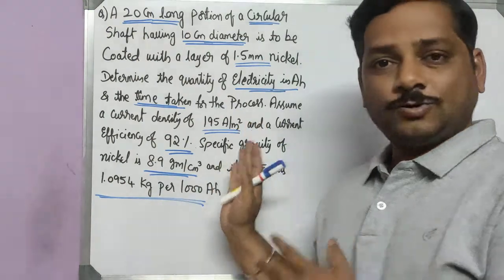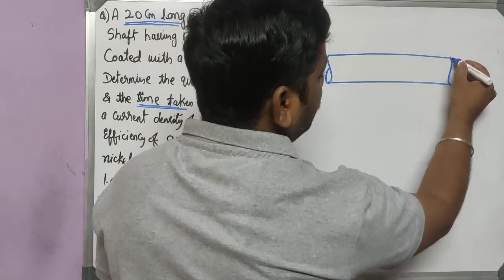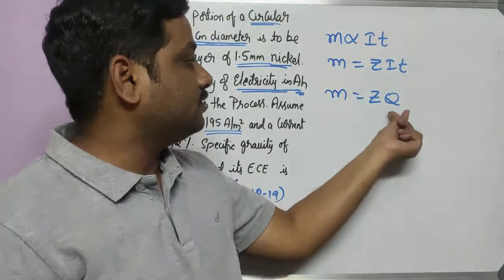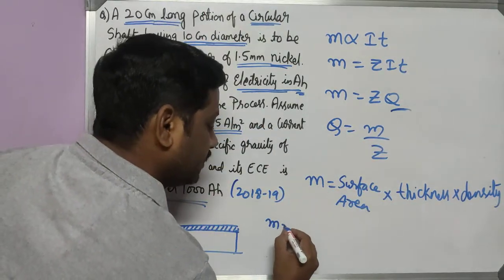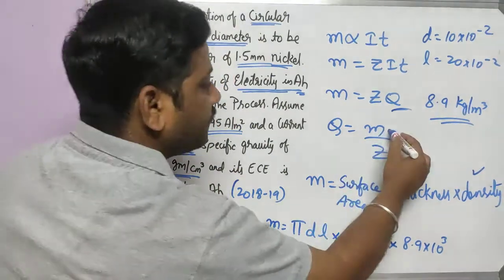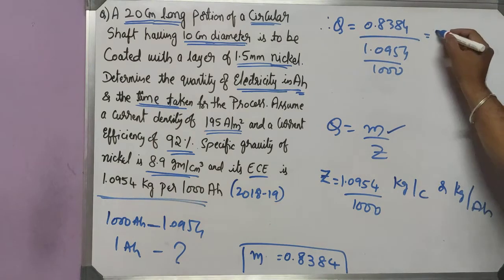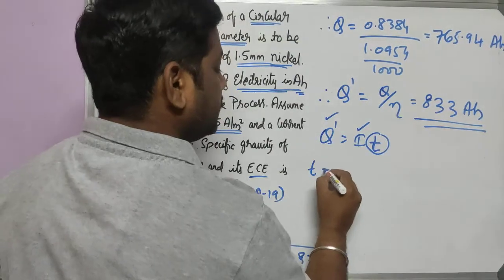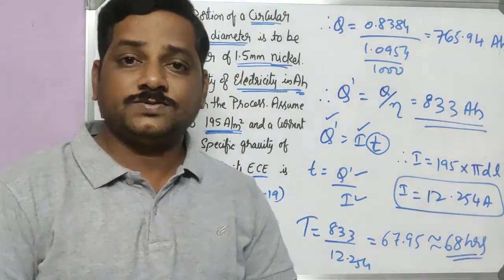VTU QP sub: UEP !! Solution for Electrolysis problem !! By Sharan sir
solution for VTU question paper
subject UEP